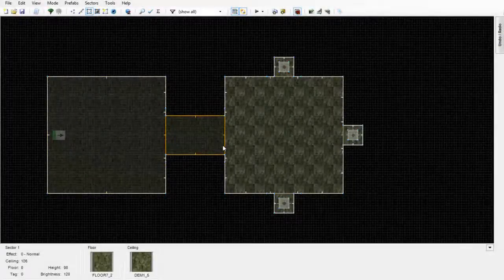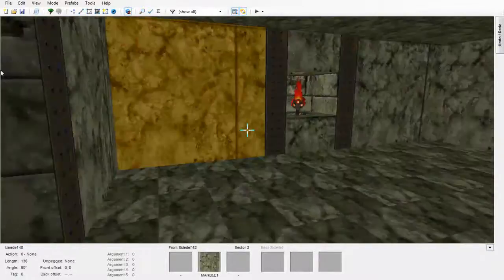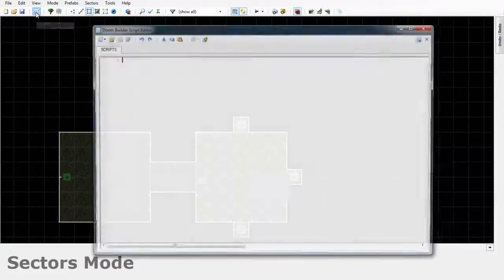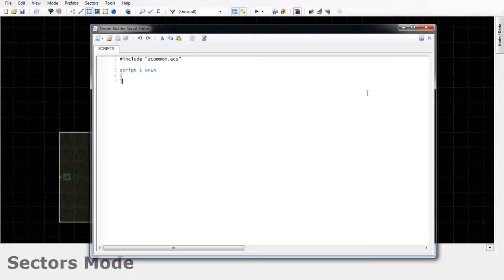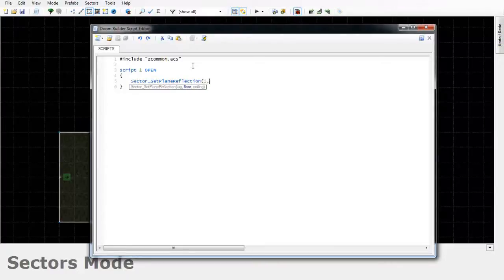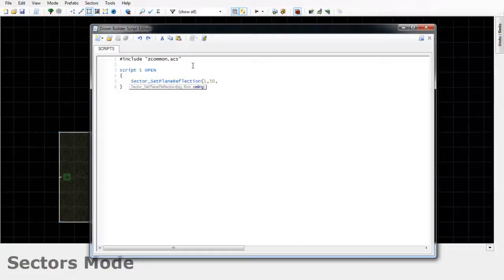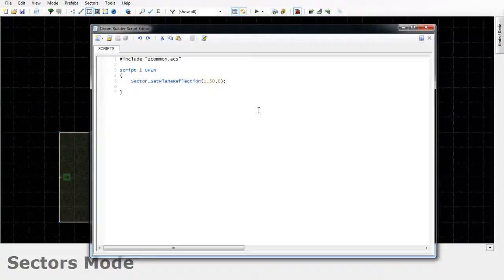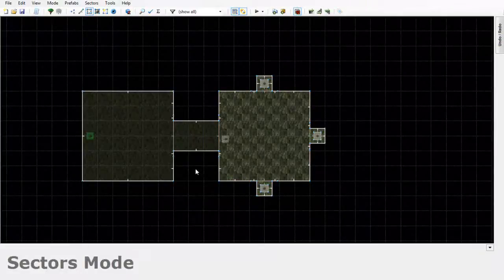(GZDoom) Reflective Floors Tutorial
Ever wanted shiny surfaces that reflect the surrounding area, like squeaky-clean tiles or puddles of water or ice?  Now you can have them in GZDoom/Skulltag with this simple technique!  Using values from 0 to 255 (weak to strong), you can set the reflections of a sector's floor and ceiling.